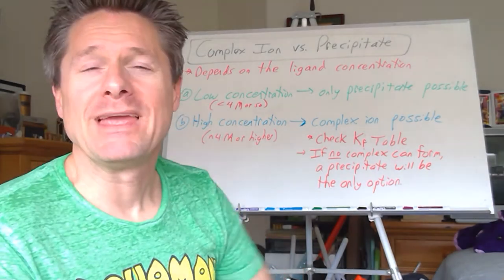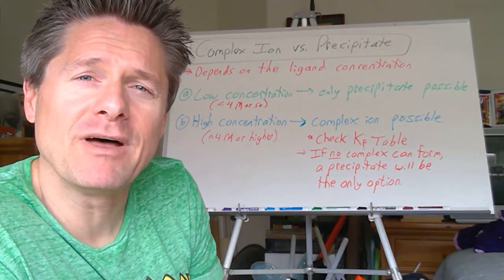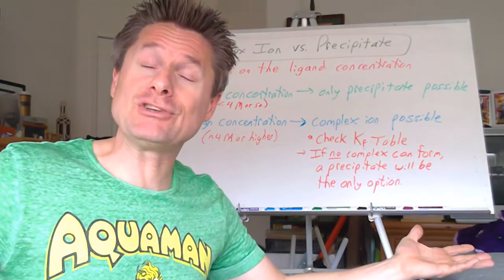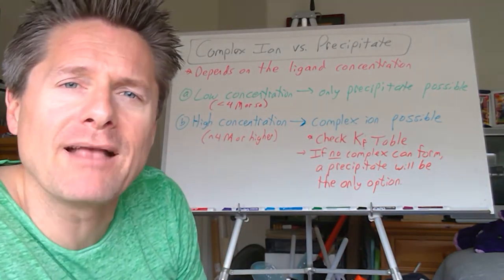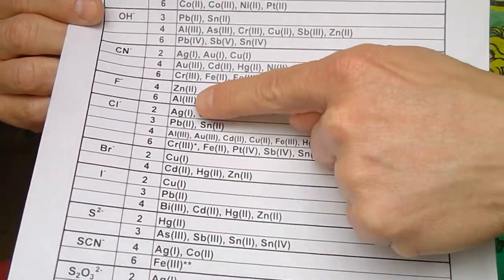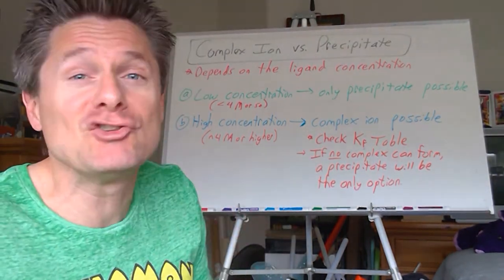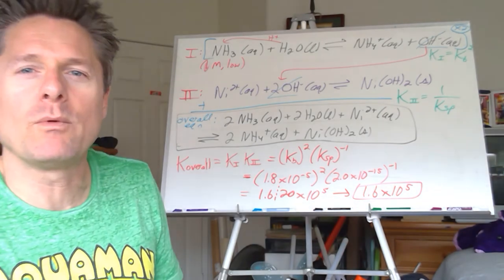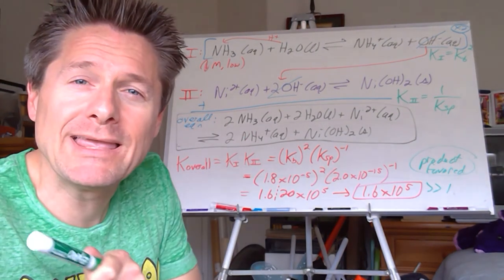Video 5 Complex Ion vs Precipitate Formation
This video looks at how to determine whether a precipitate or a complex ion will form with a particular metal cation.